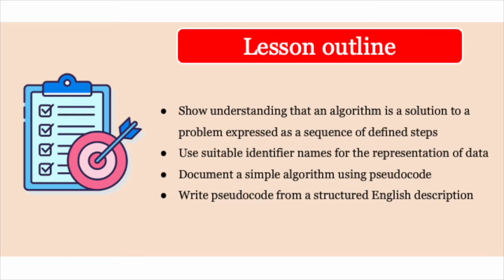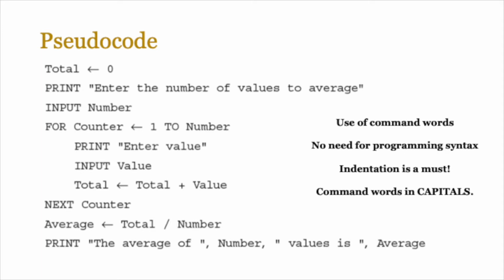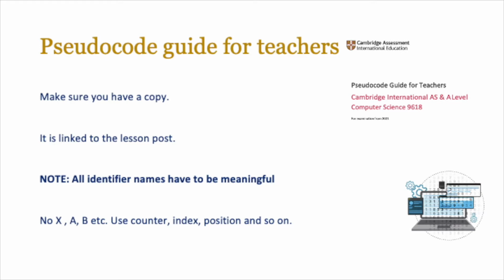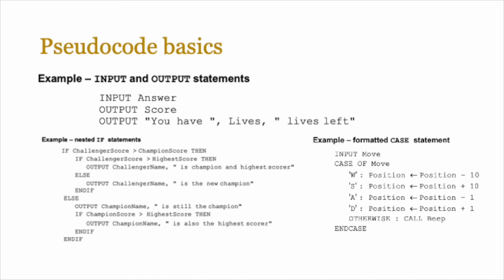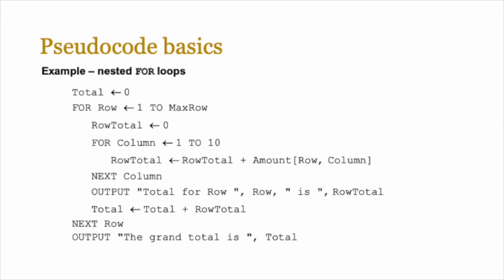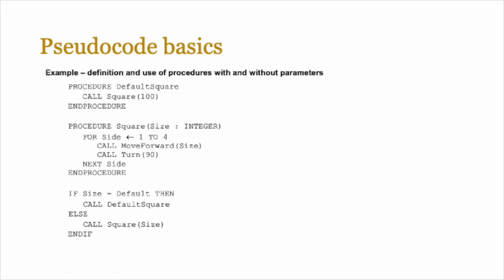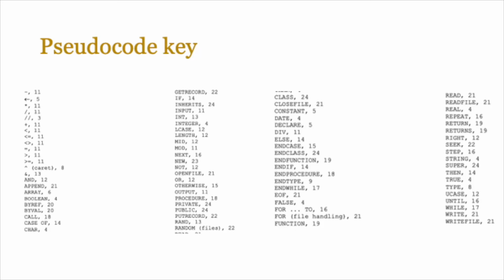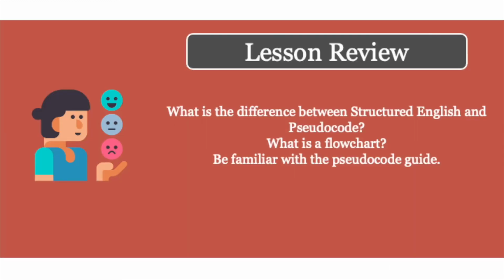Lesson 18 - Structured English, Pseudocode and Flowcharts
Lesson 18 of the AS level Computer Science course covers Structured English, flowcharts and Pseudocode and their use in algorithmic planning. A link to the pseudocode guide is  below: